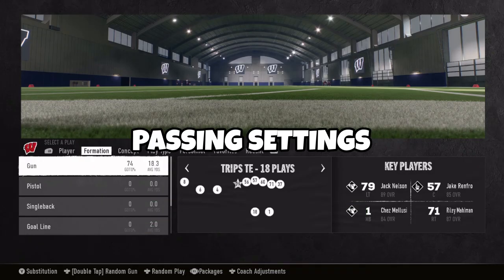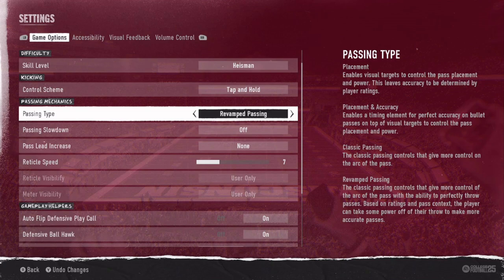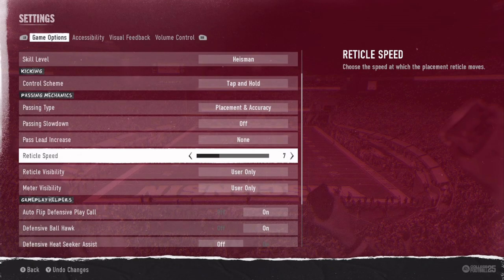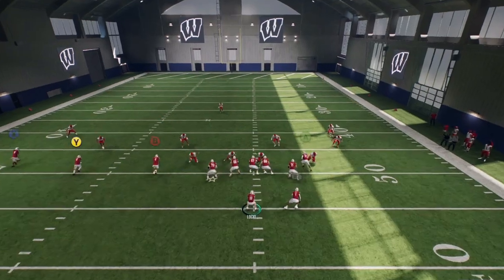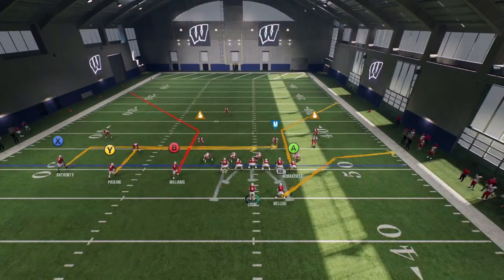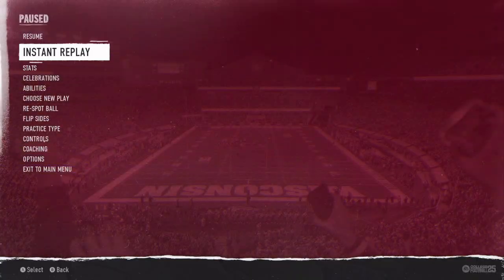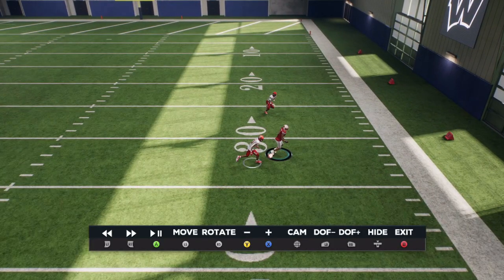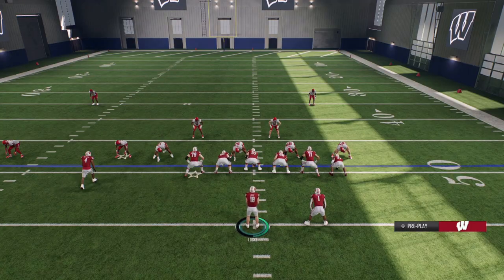Top Passing Settings You NEED To Use In College Football 25!!!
In this video I break down the BEST passing settings to use in College Football 25!